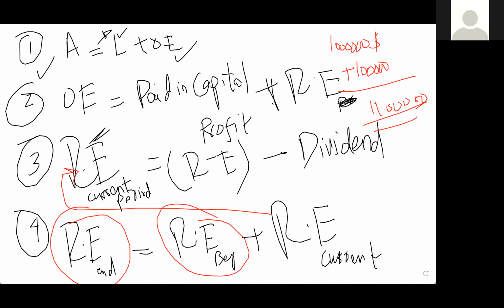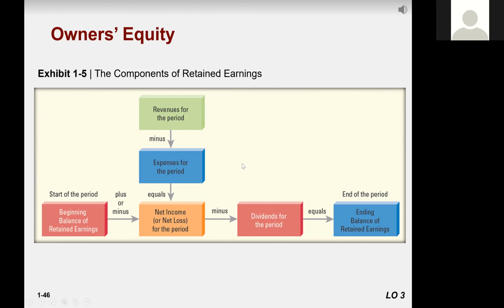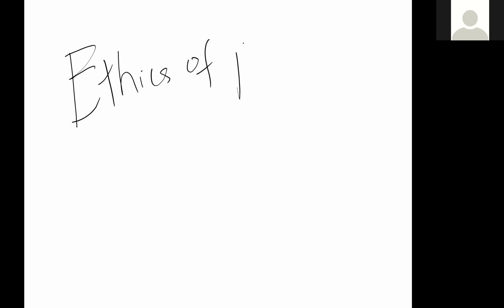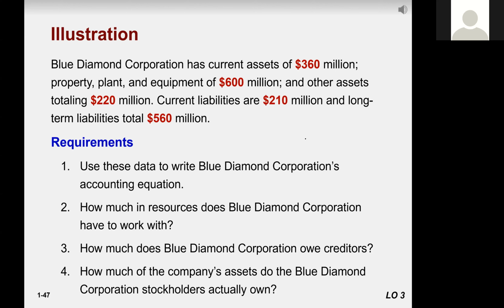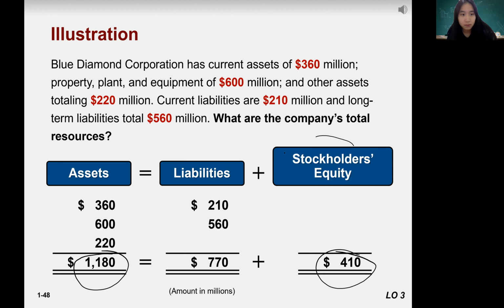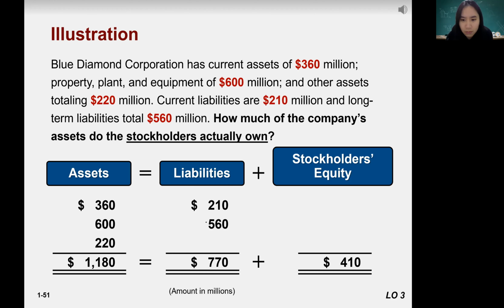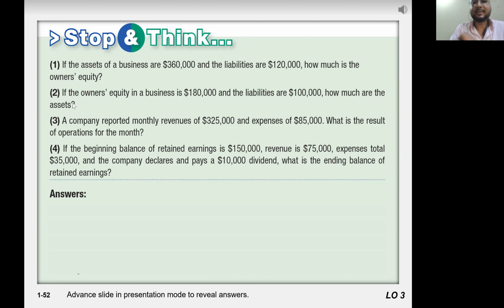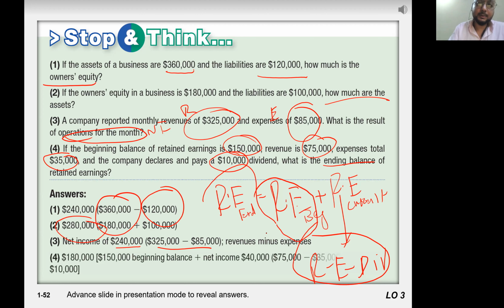Accounting (Spring 2023) Lecture 1 - The Financial Statements - 7